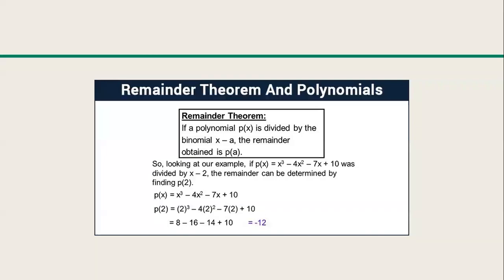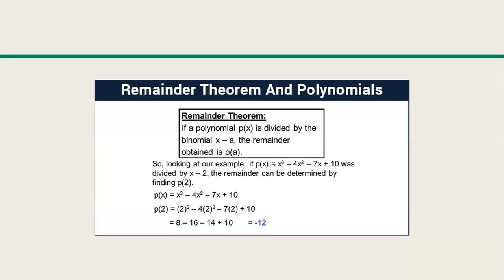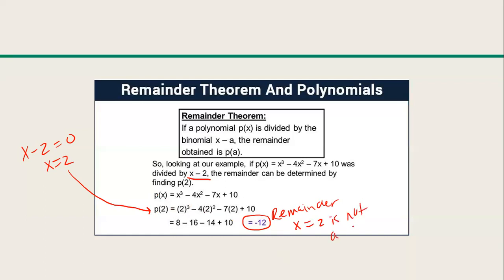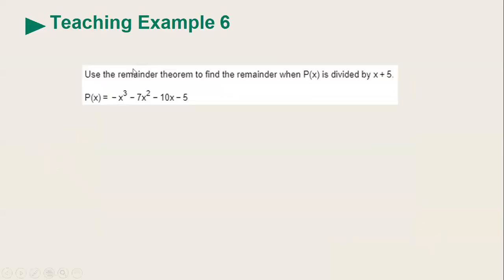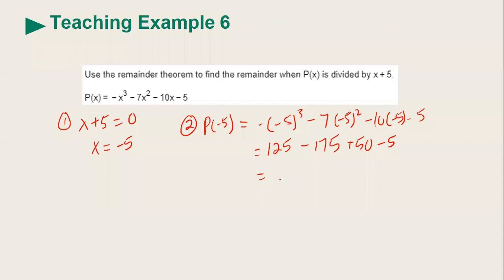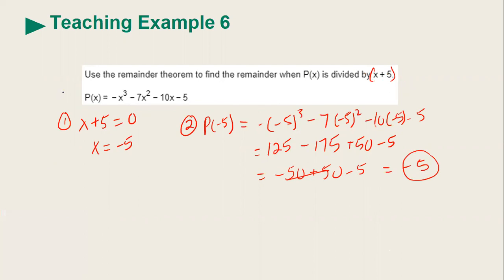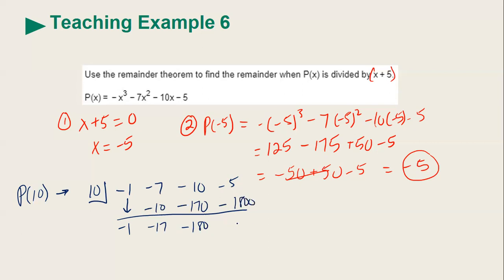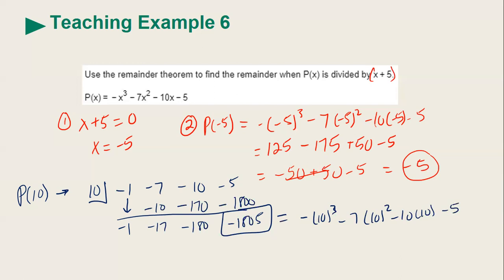4.3 Polynomial Division pt. 2